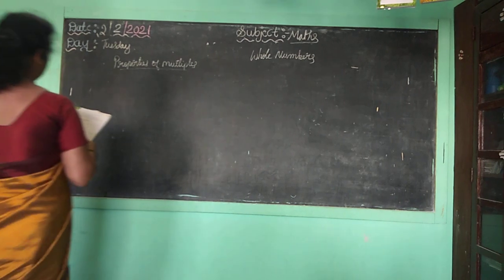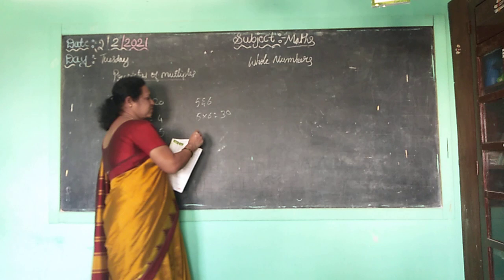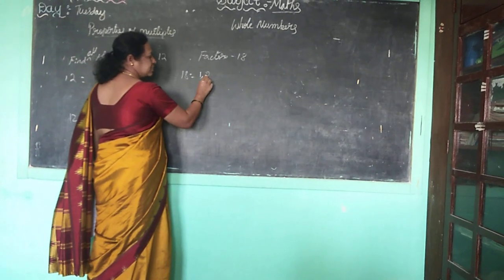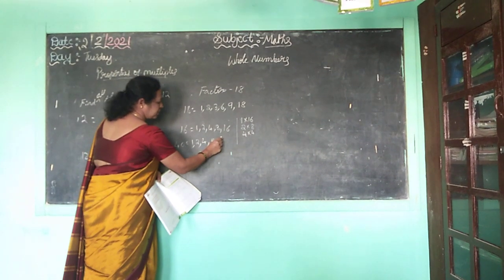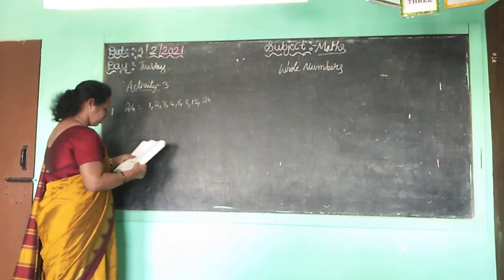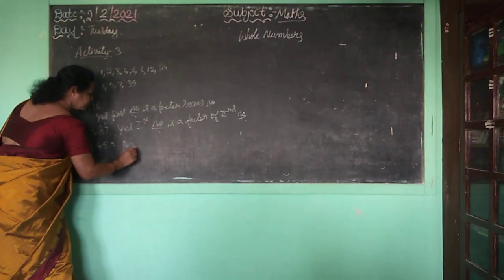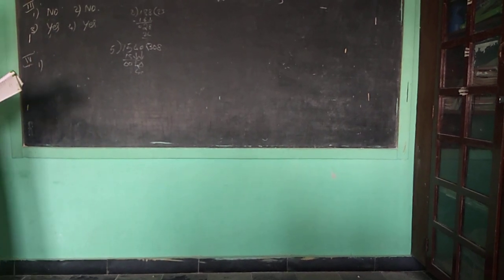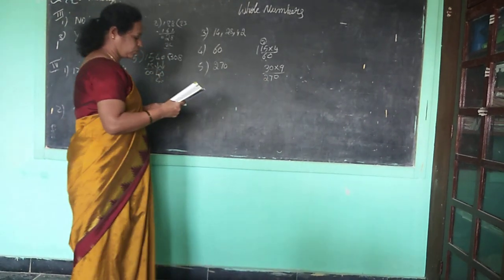4th ICSE maths Part 2